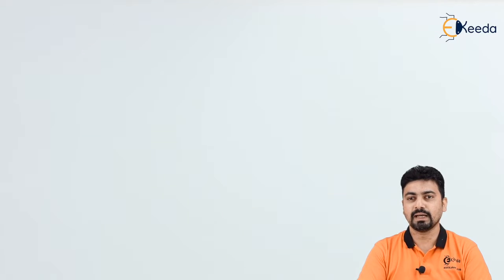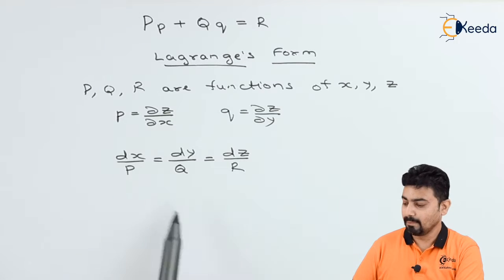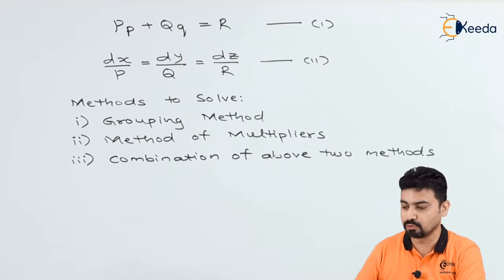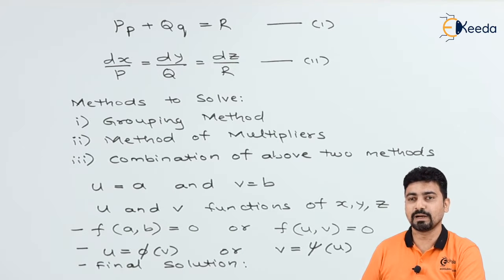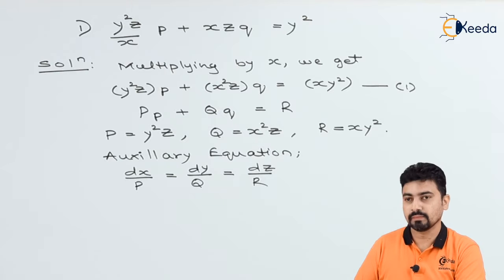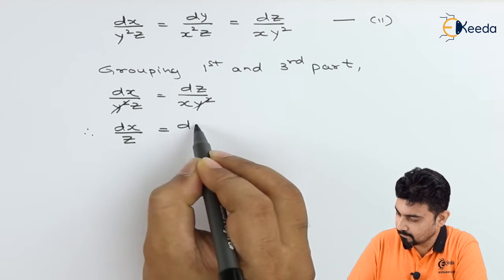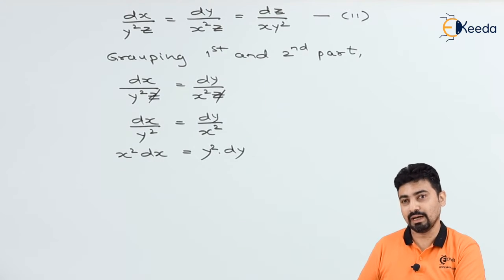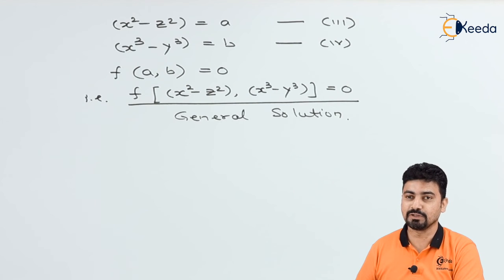Linear Equation of First Order Example 1